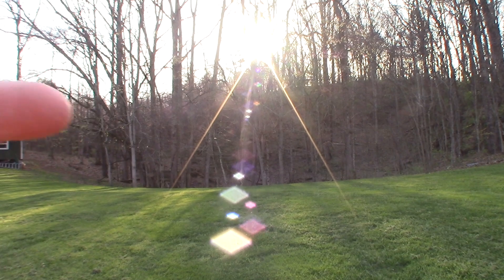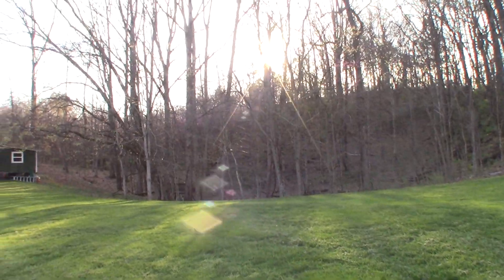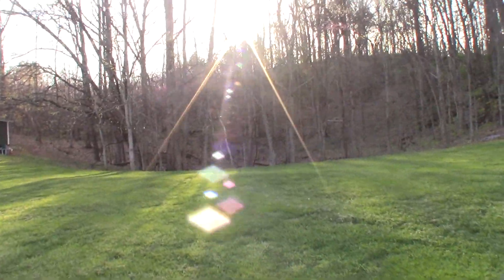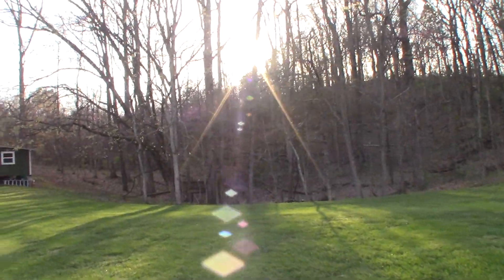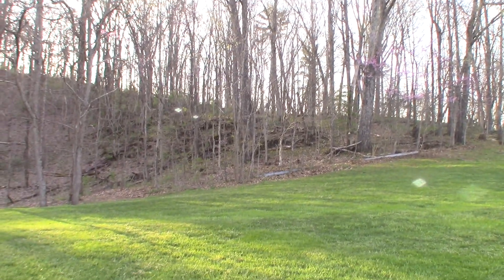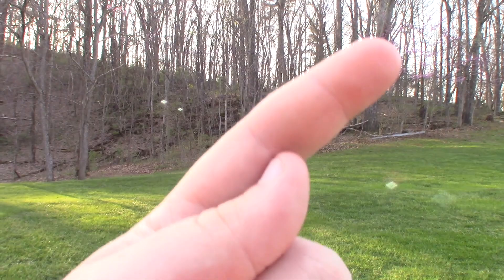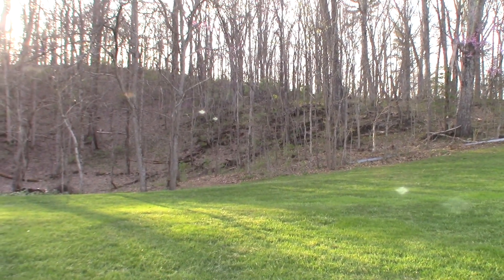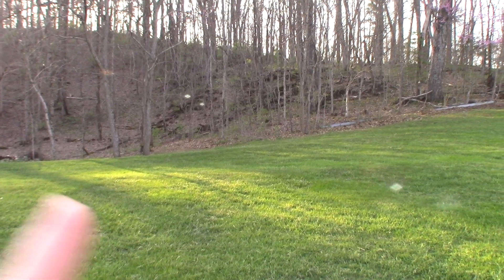Issues & Complaints | Canon Vixia HF R800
0:00 Intro
0:25 Colors
0:55 Lens
2:38 Battery Life
3:17 Microphone
4:30 Final Thoughts